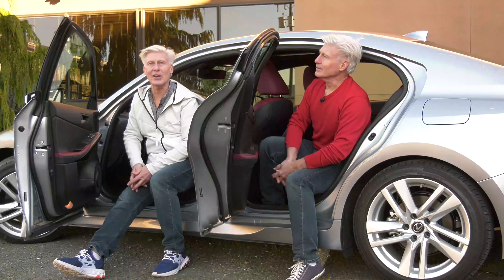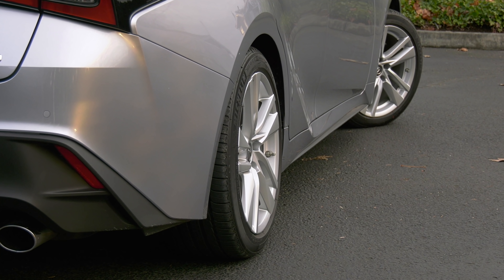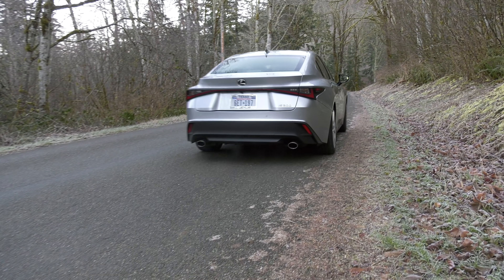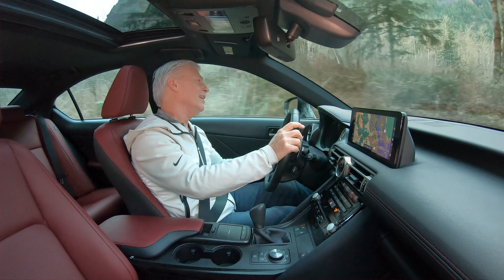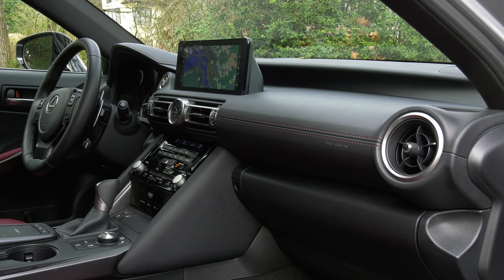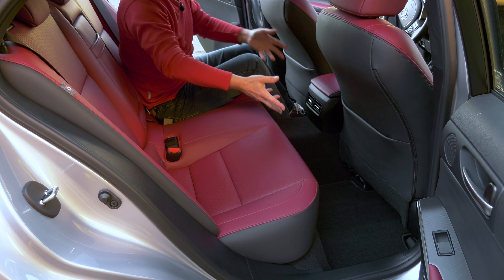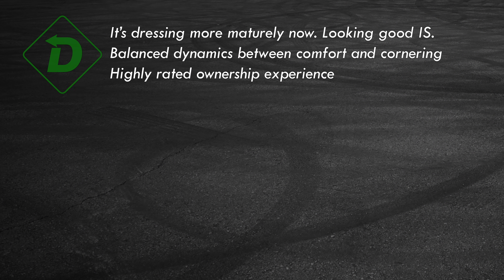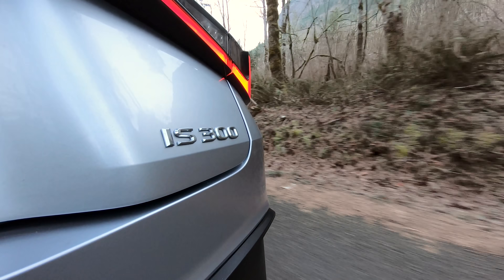Lexus Sharpens Things Up With The 2021 IS 300 Sport Sedan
Lexus has a reputation for crafting reliable and comfortable vehicles that come with an award-winning ownership experience. Razor sharp handling? Nope, but the brand is trying to change.  Akio Toyoda (guy who’s family name is on the building) has declared “no more boring cars”. The 2021 IS is a heavy mid-cycle refresh that adds a new suspension and lots of structural work under new sheet metal. Tom Voelk checks out a rear-drive IS 300 and finds a sport sedan built for the real world, but not the track.